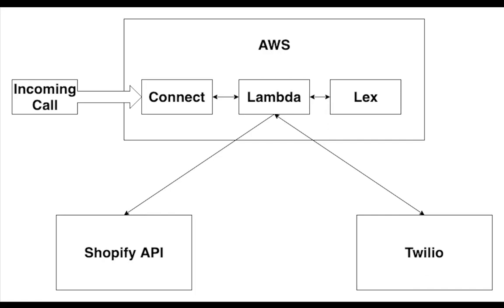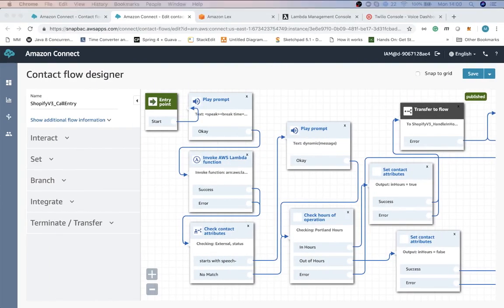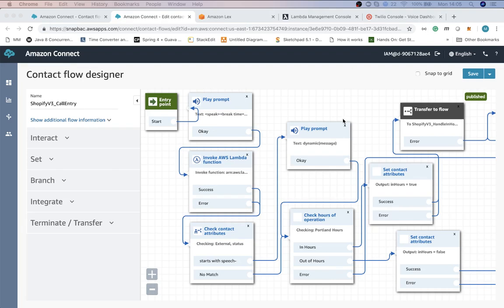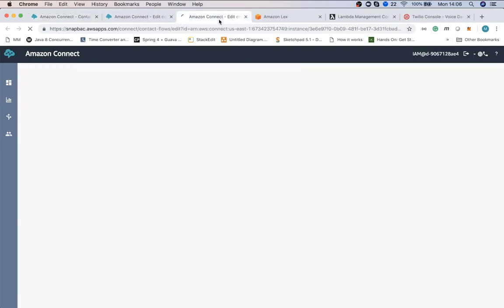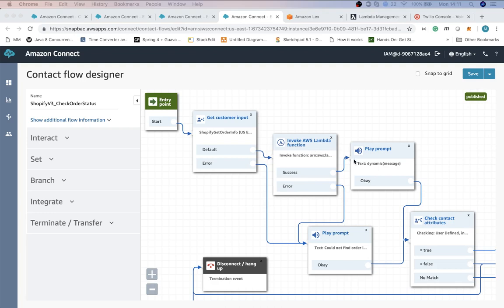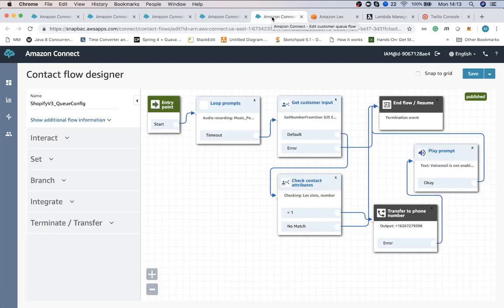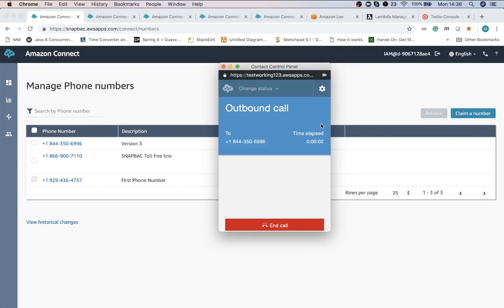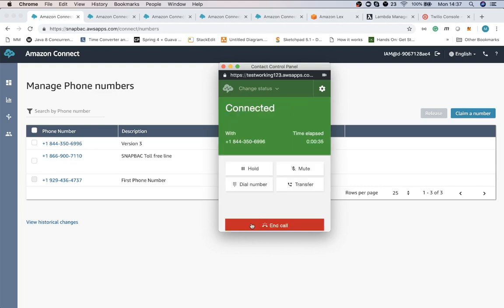Amazon Lex - Conversational Bots with Shopify and Twilio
Demo of one of the use-cases for Amazon connect and Amazon Lex to create voice support for the customers